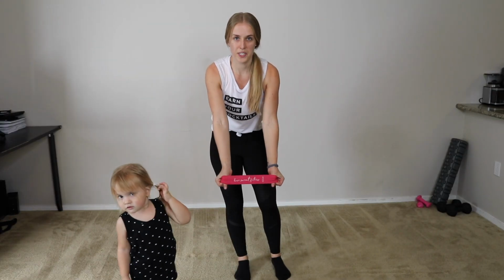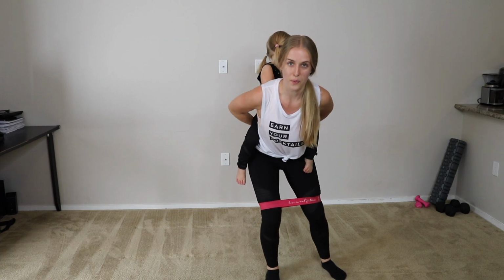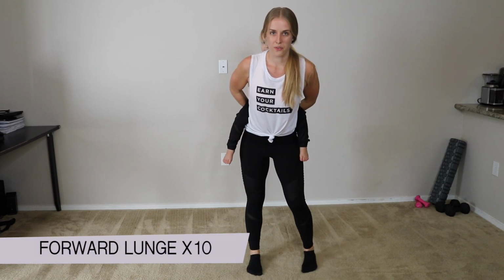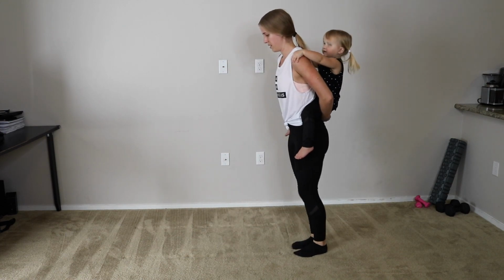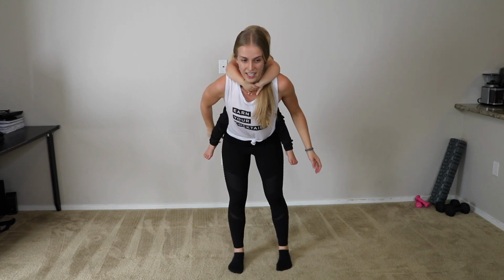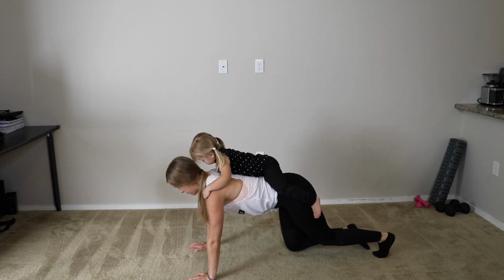MOMMY AND ME LEGS + BOOTY WORKOUT | Jordan Cornwell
**Take me to WORKOUT: 0:48

I own all the footage and content of my videos. Please do not reproduce without my permission.